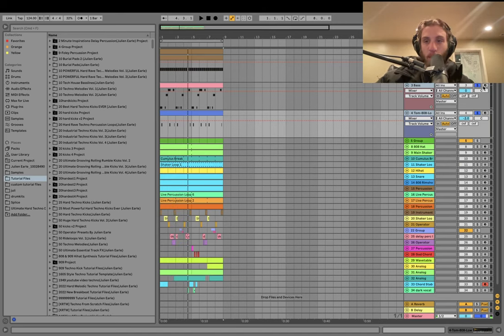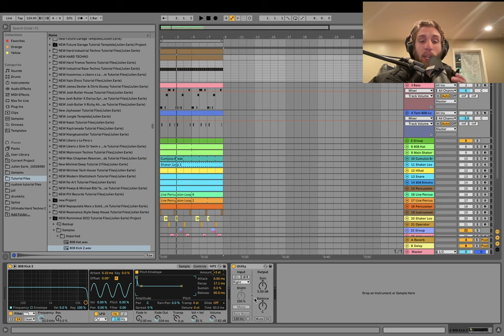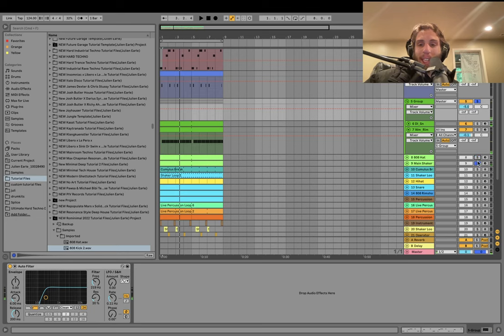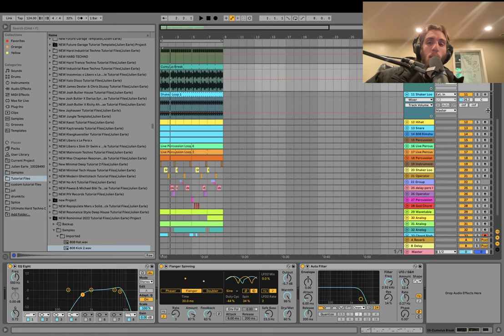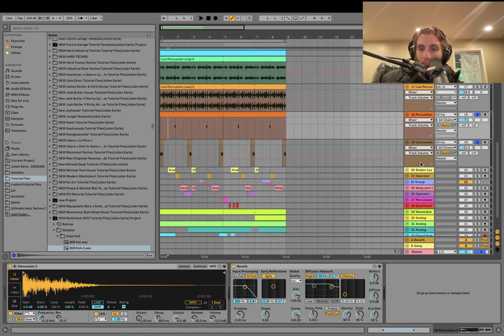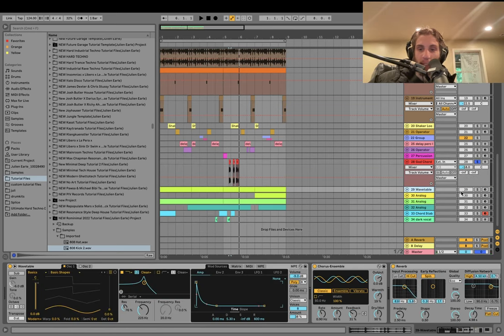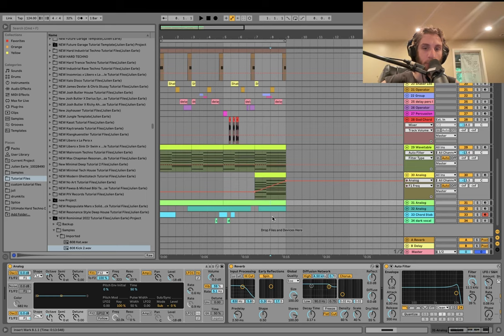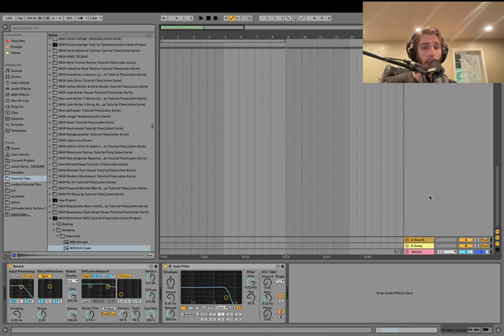How To Make Techy Romanian Minimal House [Mihai Pol, Vlad Caia, Cristi Cons Style] +Samples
This video is about How To Make minimal